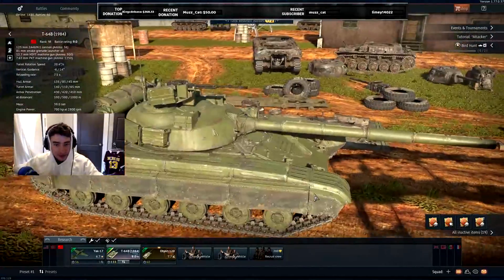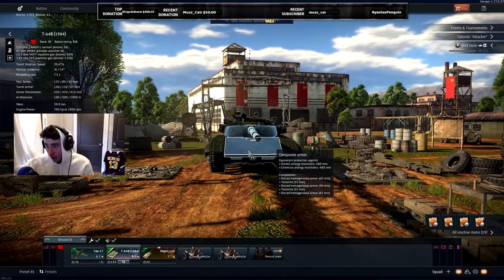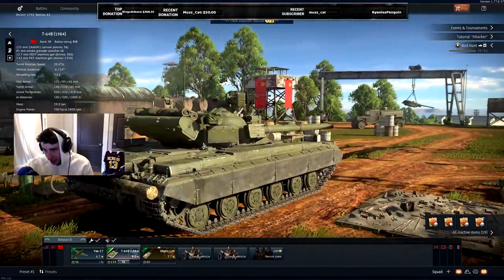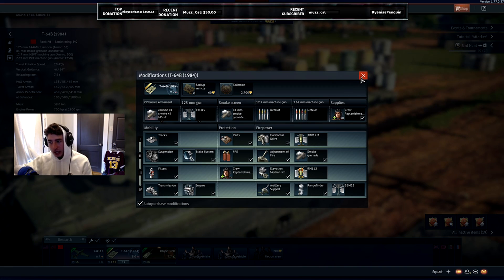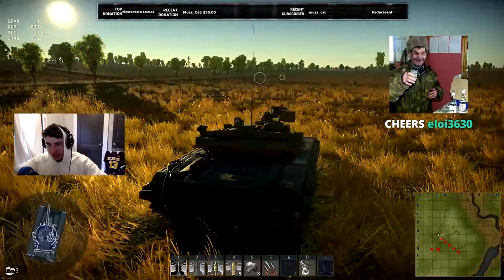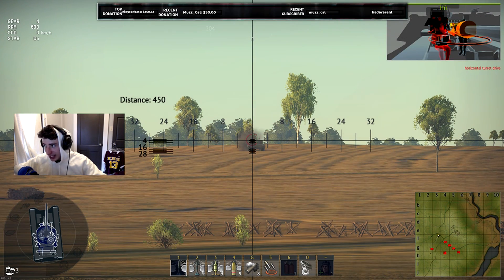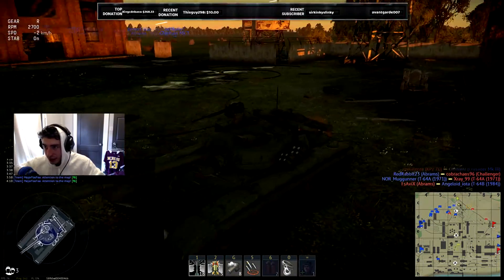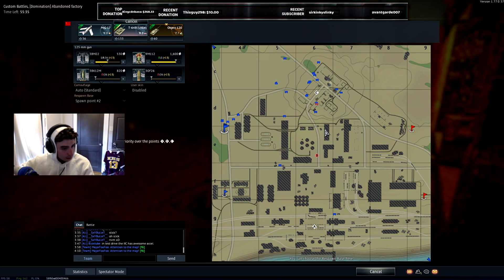BETTER Than EVER || T64B (War Thunder Tanks Gameplay)